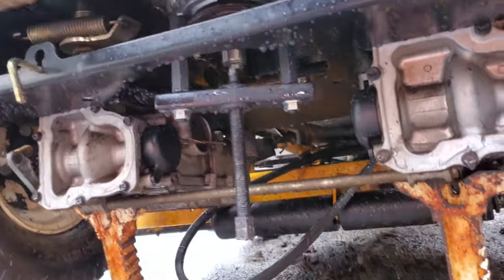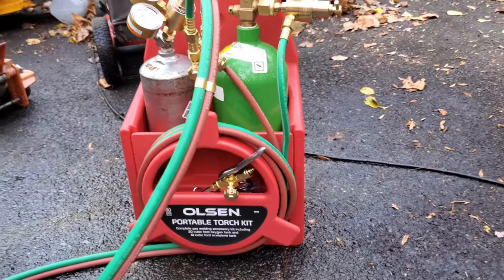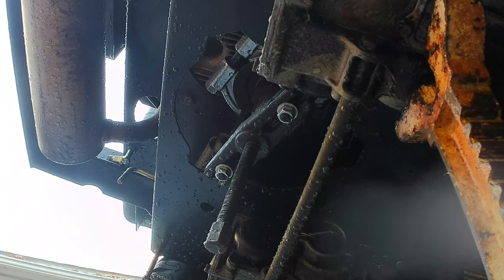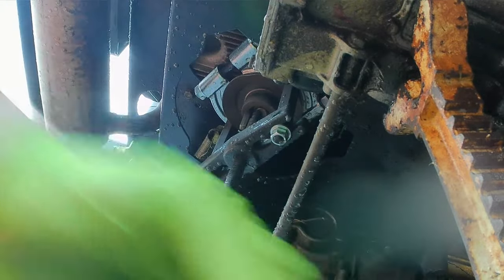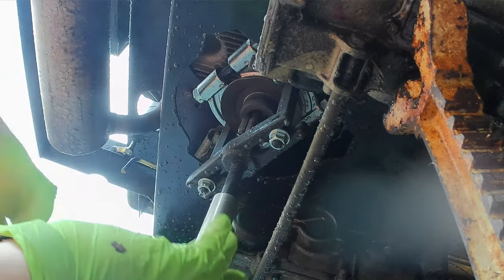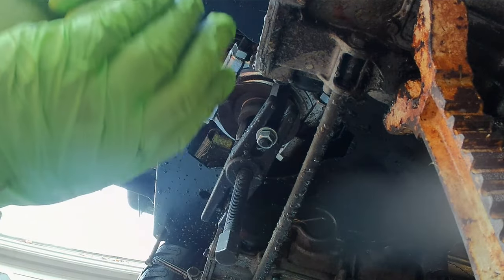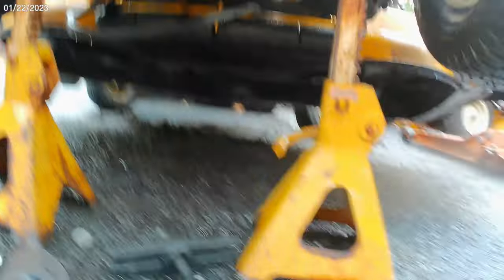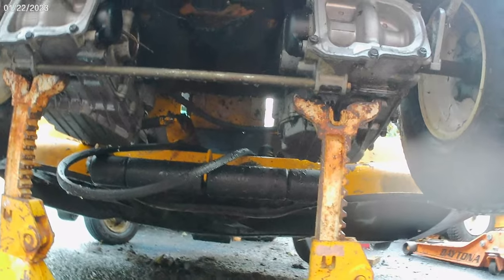Remove ZERO TURN Crankshaft Pulley like a Pro!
This is part 2 of trying to remove a drive pulley from the crankshaft.
A few hundred dollars later, I am able to remove this stuck pulley.
This should have been an easy repair. However on this 19 year old Zero Turn machine, I was in for a surprise. All this trouble just to replace a crankshaft seal.